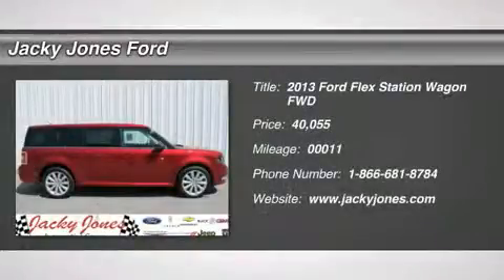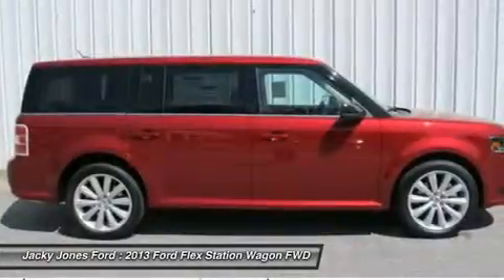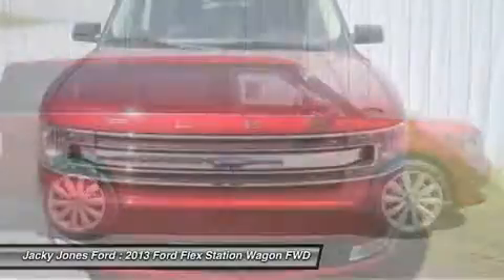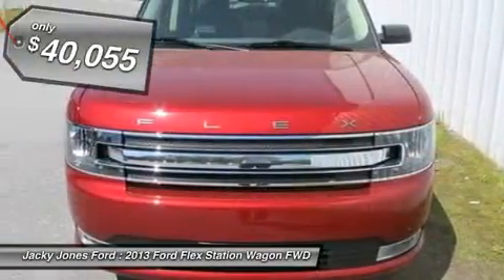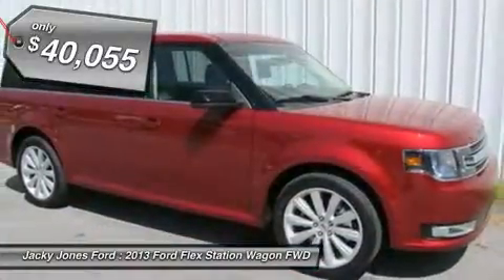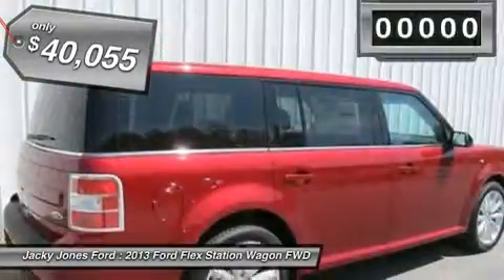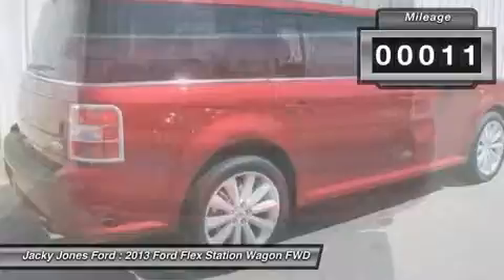2013 FORD FLEX Cleveland, GA T46435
2013 FORD FLEX Cleveland, GA
Stock# T46435

Jacky Jones Ford (JackyJonesFordUSED)
2742 Highway 129 South

Prices do not include GA TAVT, Tag, title or GA Lemon law fee. Price DOES include Dealer Documentation fee and Manufacturer Destination Charge as well as dealer electronic Tag and Title fee. Must print ad to receive quoted price. Subject to prior sale.